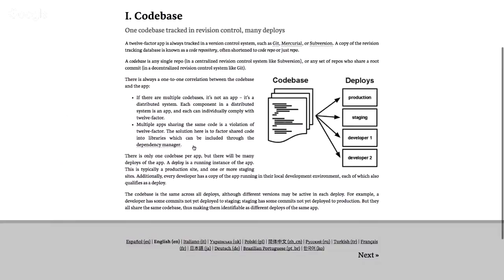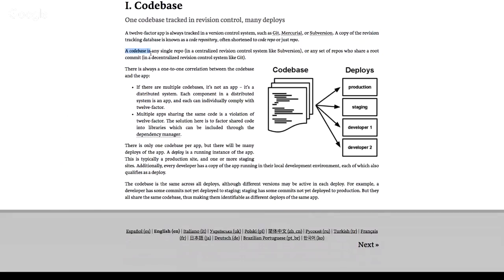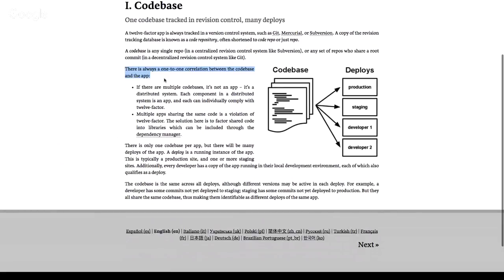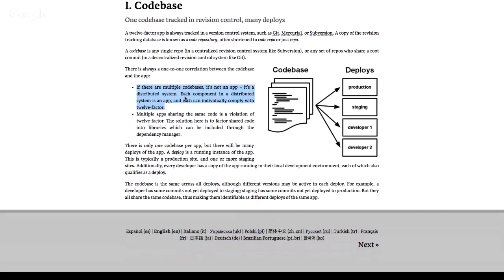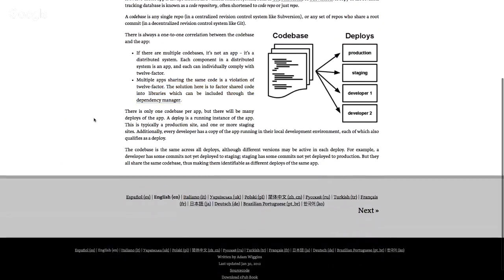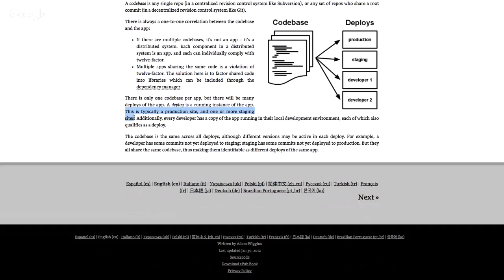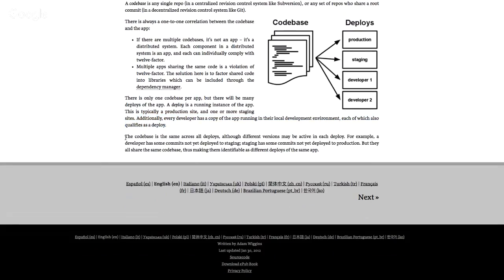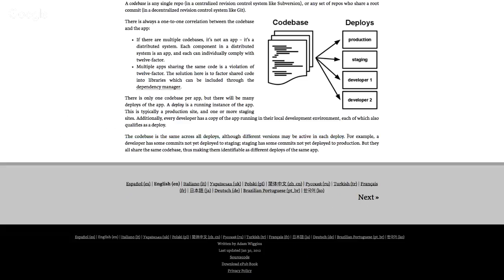The TWELVE FACTOR APP - part 2 - Codebase - step by step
Step by step walkthrough of the Codebase section of The twelve factor app.